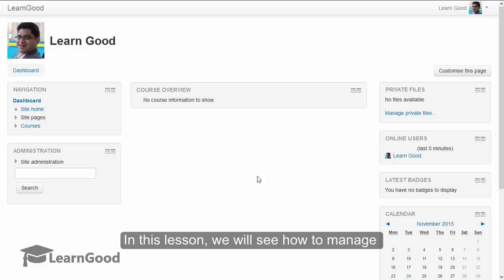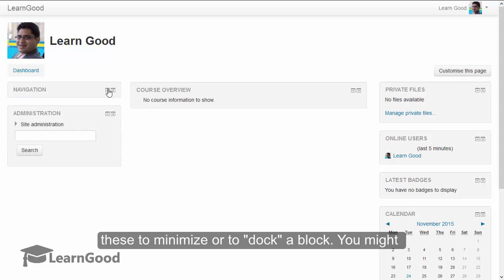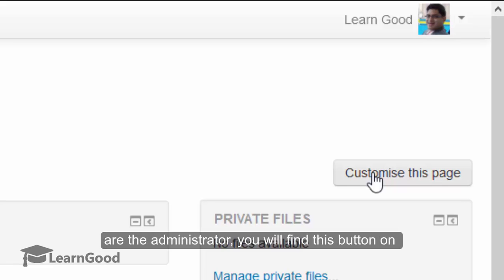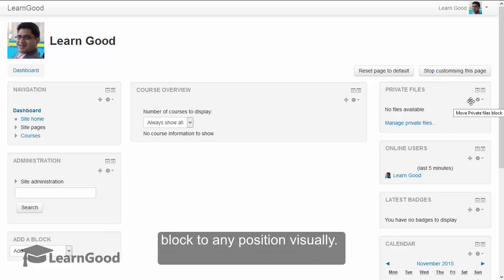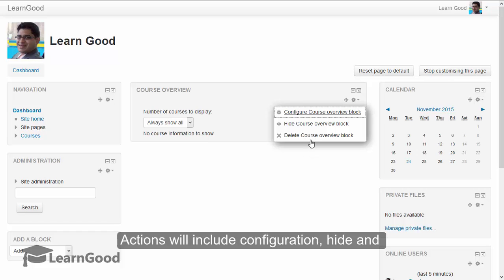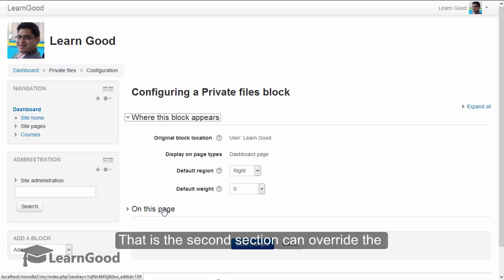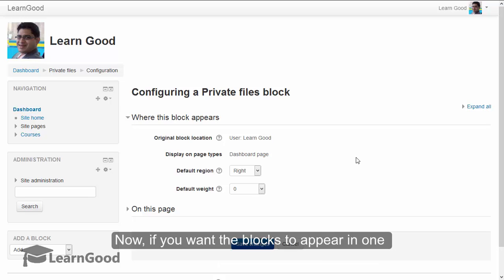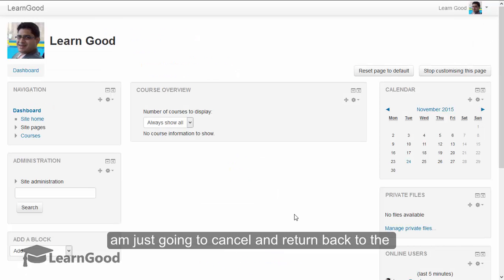Moodle Administration Tutorial: Customize Blocks and Dashboards - Editing Block Settings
230 minutes of video lecture - over 45 separate lessons

NO Special Requirements - You can access Moodle's excellent DEMO site - if you do not have access to your own Moodle installation. You will even be taught to install Moodle on your own laptop!

Create a fully functional Moodle Learning Management System from GROUND UP
Decide when to use Moodle as a solution. And when NOT to.
Install Moodle TEST/DEMO server on your own Windows Machine. Very similar for Linux machines also.
Apache, PHP, MySQL and Moodle tech stack installation included
Customize Moodle's blocks and Dashboards
Learn WHERE to find themes, WHICH to choose as best solution, HOW to install the selected theme
Build a high engagement Front Page for Moodle - using several plugins.
Manage Categories Hierarchy like a PRO
Create Courses - using different COURSE FORMATS. Detailed examples shown
Understand Moodles RBAC - Role Based Access Control mechanism. Understand Standard Roles and Permissions
User Management - Create users manually and bulk upload

Administrators seeking to explore Moodle for implementation in their Instituition
Administrators, Managers, Course Creators who want to build Moodle LMS
IT Professionals tasked with creating a scalable, open source Learning Platform
NOT FOR EDUCATORS - This course will not teach you to build a course within Moodle. I have a different course for that.